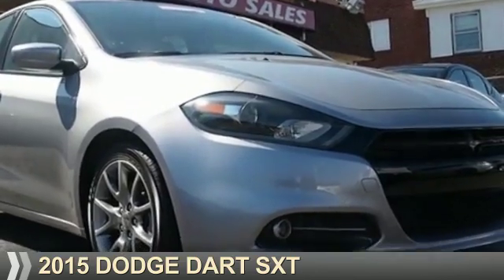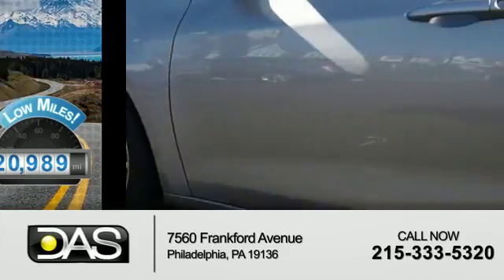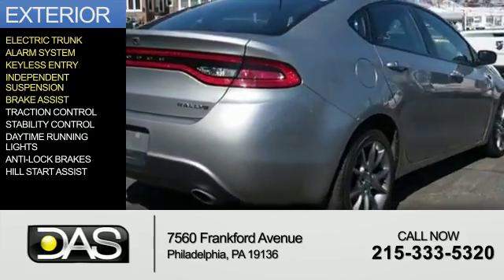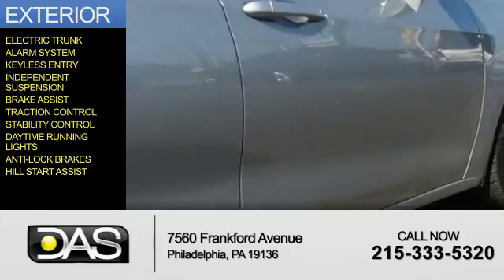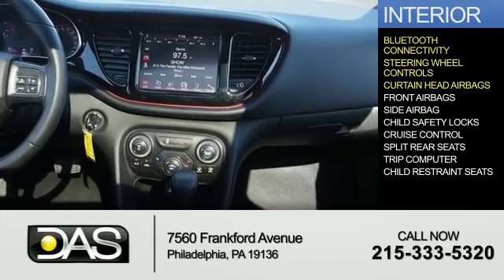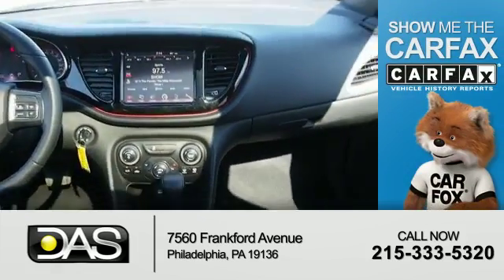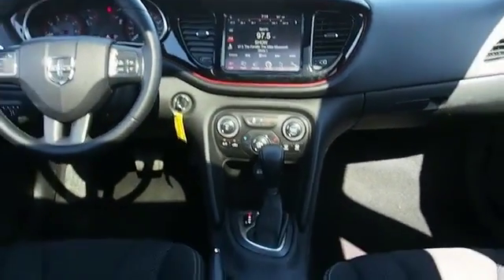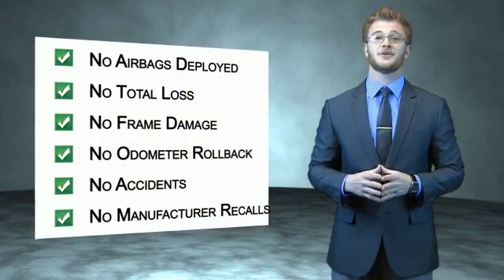2015 Dodge Dart FD242121 - Philadelphia PA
Year: 2015
Make: Dodge
Model: Dart
Trim: SXT
Engine: 2.4 liter 4 Cylindercylinder FWD
Transmission: Other
Color:
Mileage: 20989
Address:
7560 Frankford Avenue
Philadelphia, PA 19136
VIN:1C3CDFBB2FD242121